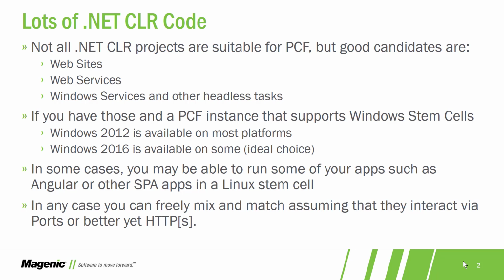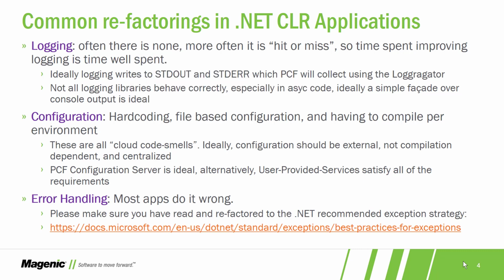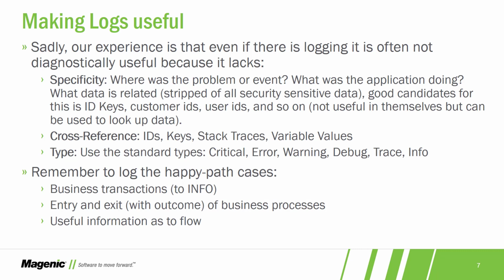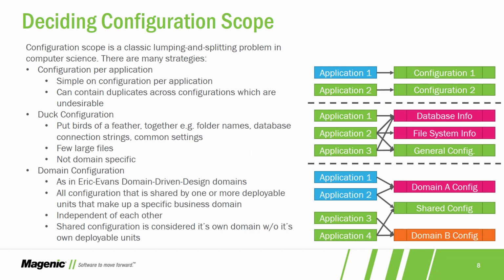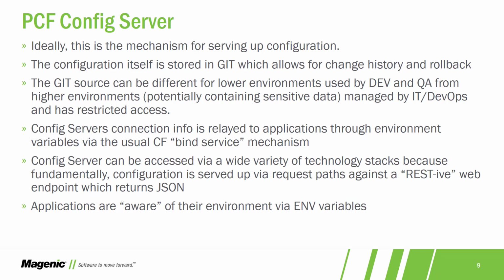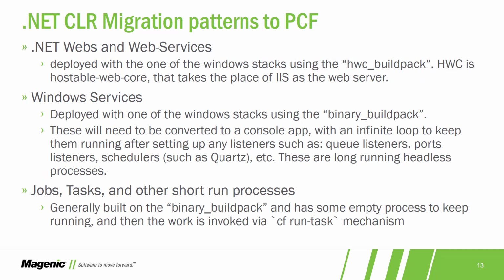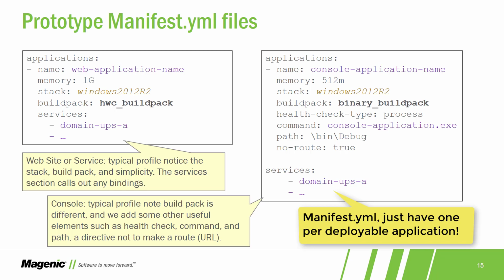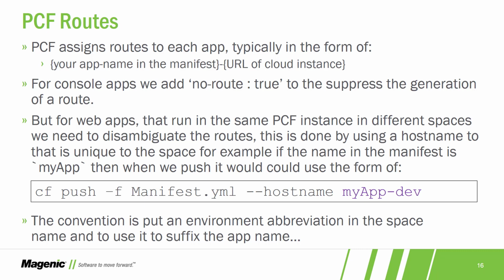.NET CLR apps on PCF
Tricks, Tips, and things to think about

Table of Contents:

00:00 - Introduction
00:00 - PCF DOTNET CLR
00:09 - Lots of .NET CLR Code
01:16 - Sidebar: idealized PCF Instances and Environments
02:09 - Common re-factorings in .NET CLR Applications
04:08 - Logging Strategies
04:48 - Marker 2
06:09 - PCF Logging System
07:12 - Making Logs useful
10:15 - Deciding Configuration Scope
13:03 - PCF Config Server
14:30 - UPS
15:23 - Exception Best Practices
17:12 - .NET CLR Migration patterns to PCF
17:13 - Migration Patterns
19:12 - Converting WinSvc to PCF
20:25 - Maifest Files
22:54 - PCF Routes
24:41 - About Me